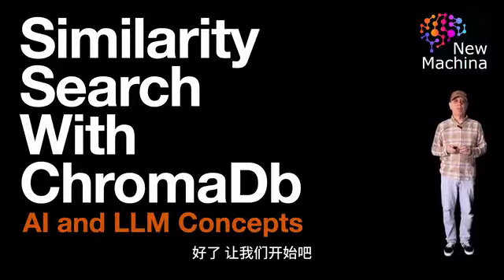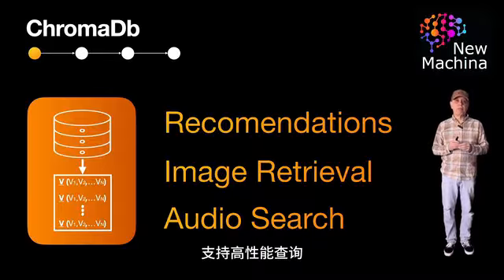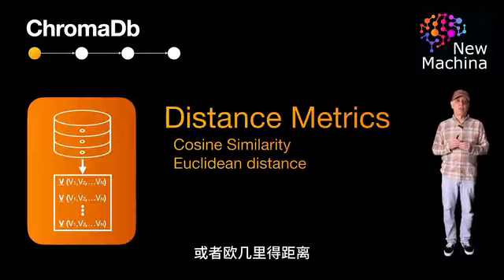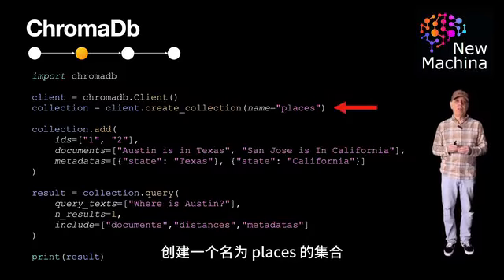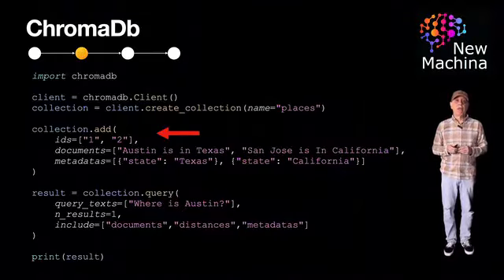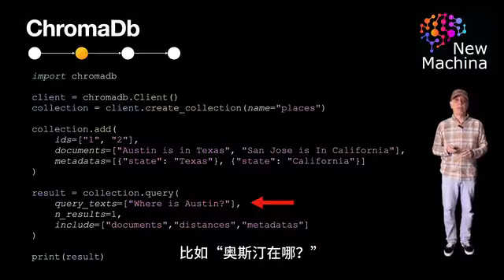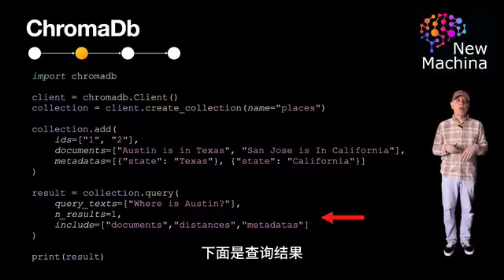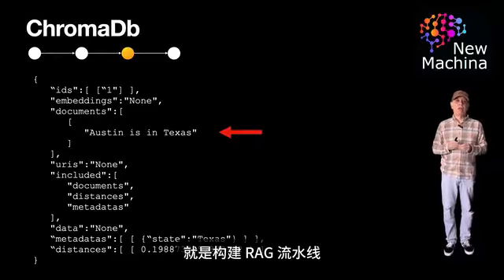"ChromaDB Similarity Search Explained – Easy AI Tutorial"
Traditional search is a bit like looking up a word in a dictionary. You enter a word, and the system will find all content containing that word. Only content with the same or similar literal meaning will be found. For example, if you search for "apple," it will list all results containing the word "apple." But vector search is different. It first converts text and images into a string of numbers (also known as a "vector"), and then determines the similarity between these vectors. For example, if you enter "iPhone," the system will not only find information about "iPhone" but may also recommend content related to "Apple phone," even if the word "iPhone" doesn't appear in the search. Simply put, traditional search focuses on whether the words are identical, while vector search focuses on whether the underlying meanings are similar. This time, AI popularizer New Machina introduced the installation and use of ChromaDB, an open source embedded vector database. It is specifically designed to store, manage, and query these vectors and their related information. With ChromaDB, we can not only perform similarity searches on various content, such as text, images, and music, but also build RAGs for our own knowledge base systems.
ChromaDB, similarity search, vector database, semantic search, AI search engine, Python ChromaDB tutorial.